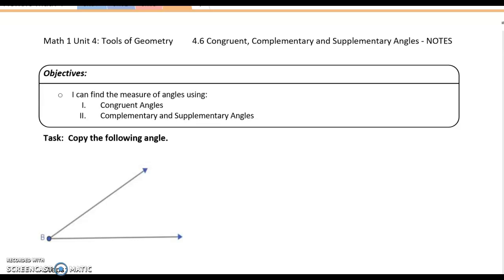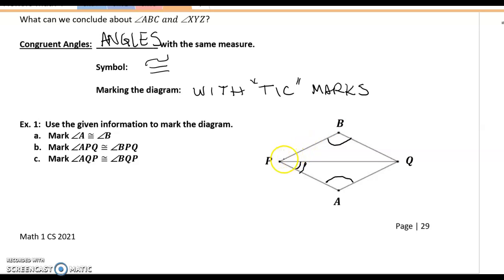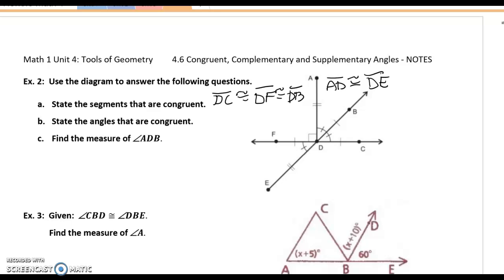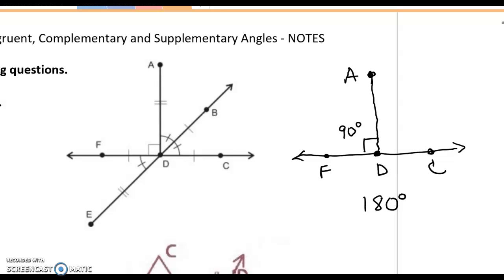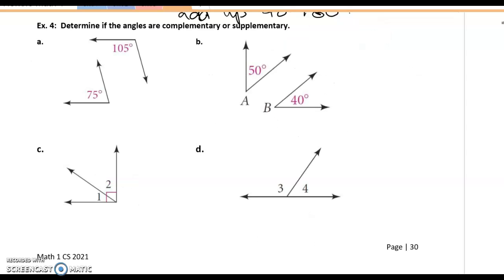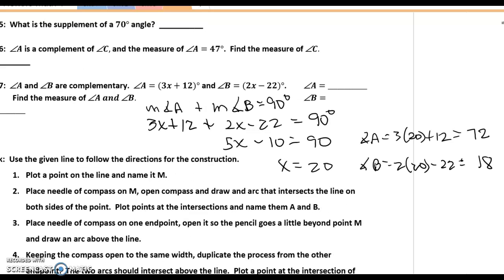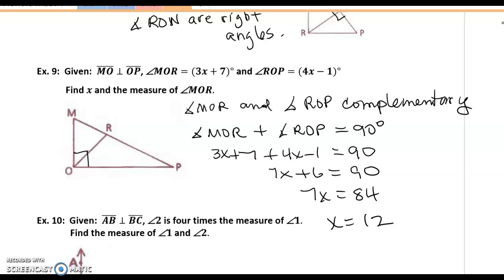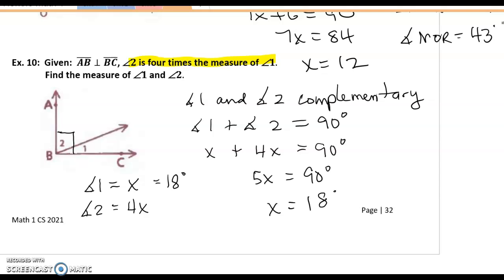HM1 Unit 4 Section 4.6 Lesson Video